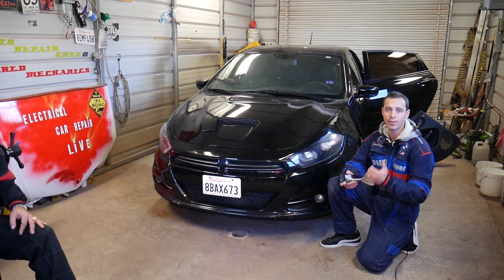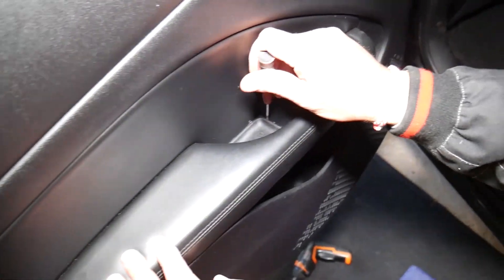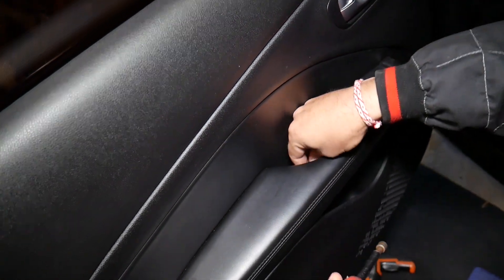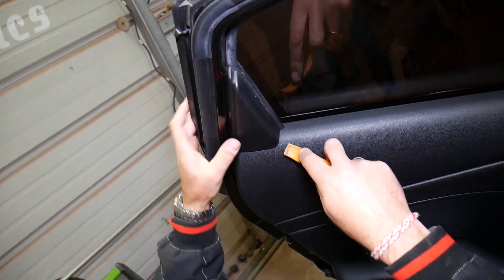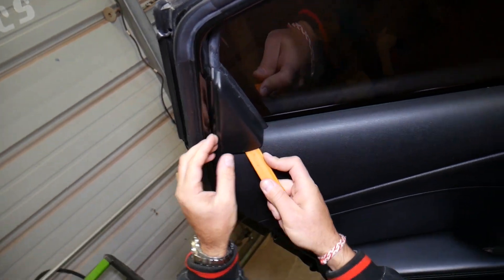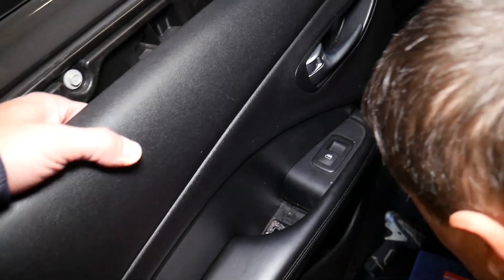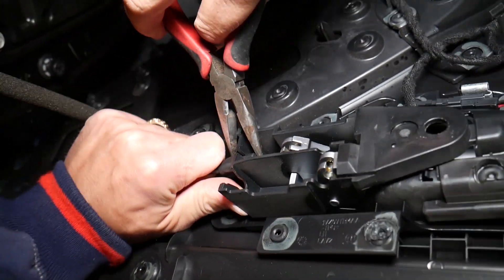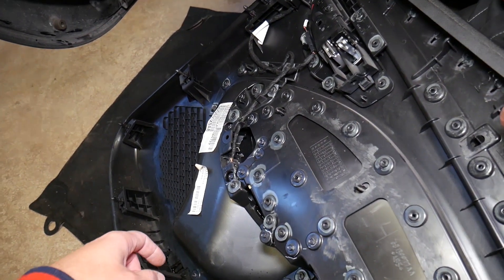REAR INTERIOR DOOR HANDLE REPLACEMENT REMOVAL DODGE DART, CHRYSLER 200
In this video we will show you how to remove and replace rear interior door handle on Dodge Dart or Chrysler 200. We demonstrated how to remove or replace rear interior door handle on a 2013 Dodge Dart but it should help on Chrysler 200 since both cars share the same platform and many repairs could apply to both vehicles. If your rear left interior door handle or rear right interior door handle is broken and needs to be replaced we will explain how to do that.
2013 Dodge Dart Rear Interior Door Handle Removal Replacement
2014 Dodge Dart Rear Interior Door Handle Removal Replacement
2015 Dodge Dart Rear Interior Door Handle Removal Replacement
2016 Dodge Dart Rear Interior Door Handle Removal Replacement
2015 Chrysler 200 Rear Interior Door Handle Removal Replacement
2016 Chrysler 200 Rear Interior Door Handle Removal Replacement
2017 Chrysler 200 Rear Interior Door Handle Removal Replacement

► Rear Left Interior Door Handle
► Rear Right Interior Door Handle
► Panel Removal Tools
► Screwdriver Set
► Door Panel Retainers
► Assorted Door Panel Clips